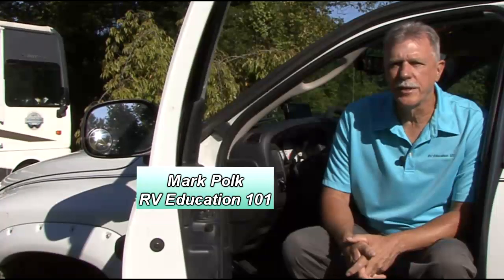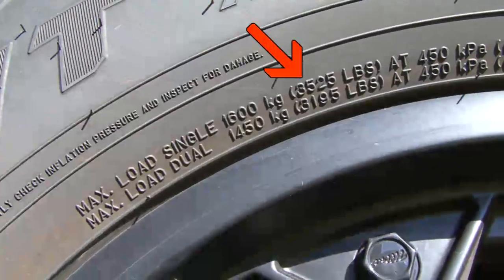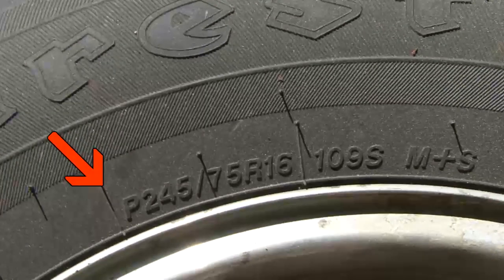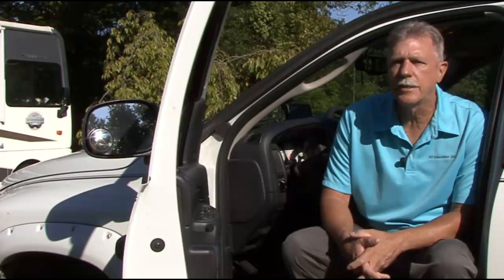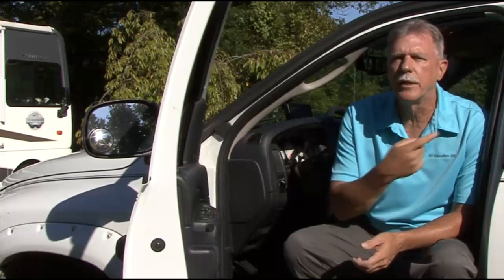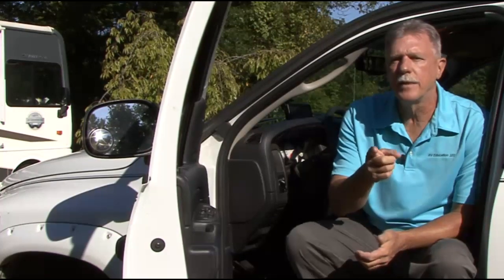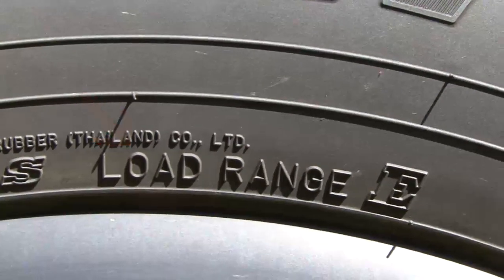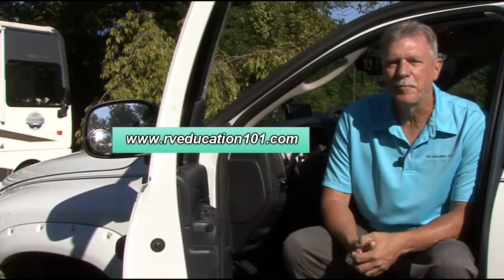Tow Vehicle Tires - 30 Seconds of RV Education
Happy Camping,

5th Wheel 4 Video Bargain Set Plus Free RV Checklist ebook